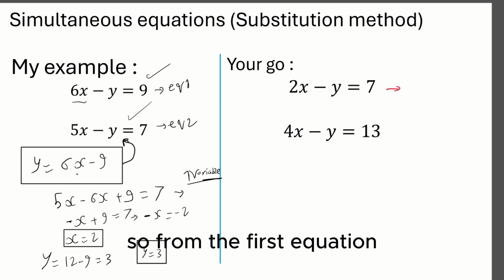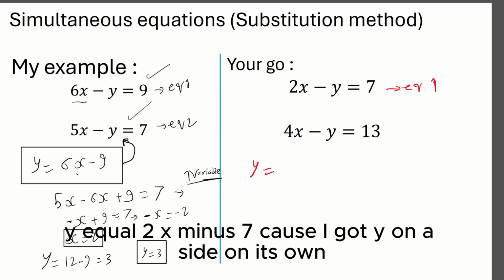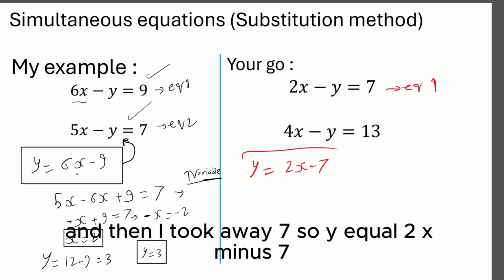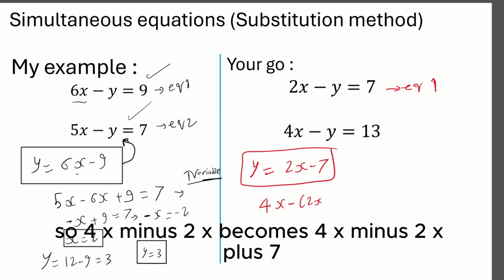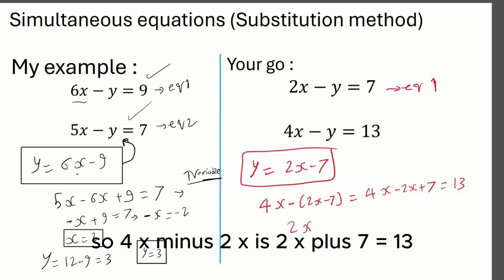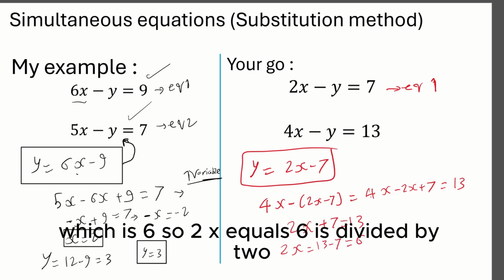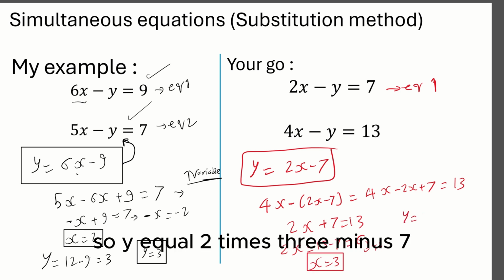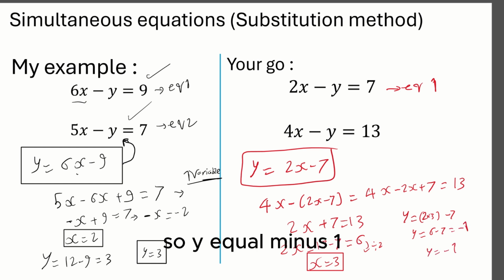Simultaneous equations Lesson 2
Learn how to solve simultaneous equations using the elimination method. Master this algebra technique to quickly find values for x and y.

This tutorial breaks down the process of solving systems of linear equations step by step. You will see how to subtract equations to isolate a variable and then use substitution to complete the solution. Whether you are prepping for an exam or just need a refresher on algebra, this guide simplifies the entire procedure.

After walking through the initial example, there is a second set of equations included for you to practice the elimination method on your own. By the end of this session, you will be able to approach any system of equations with confidence.